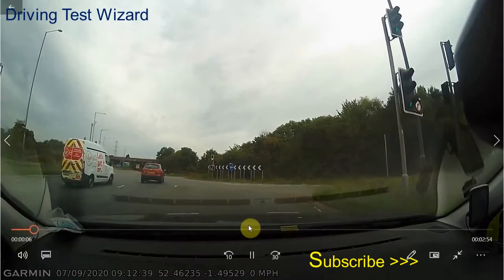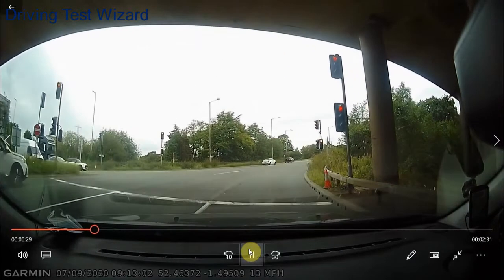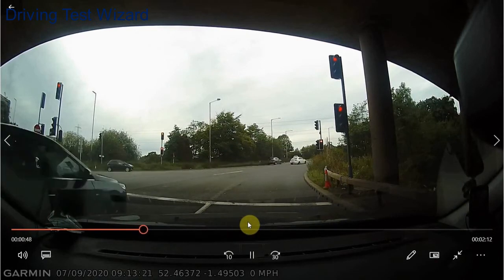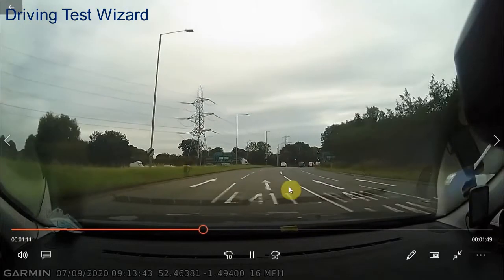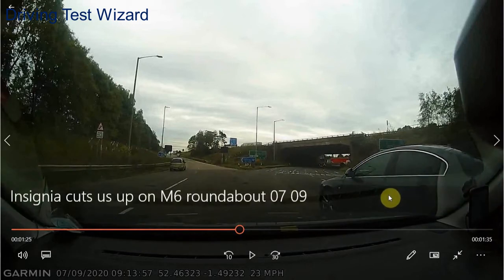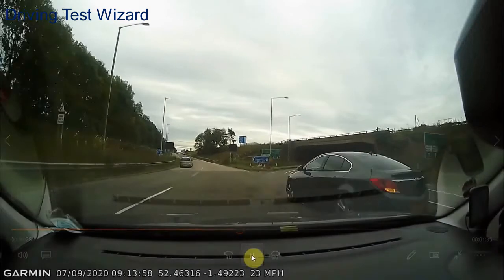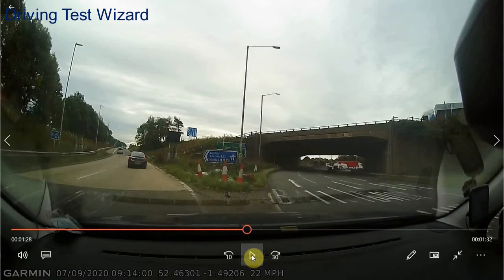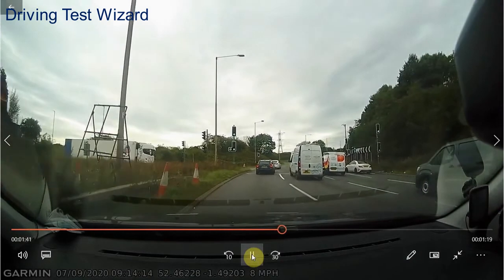Driving Lesson Near Misses - CRAZY DRIVER - Real Dash Cam Video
Driving lesson near misses real dashcam video  @Driving Test Wizard these are the people who tried to kill us this month. Examples of bad driving, all near misses on actual driving lessons.

Through the good driving skills of the learners and sheer good luck, we were spared an accident on a driving lesson, which would have surely destroy the confidence of any learner driver.